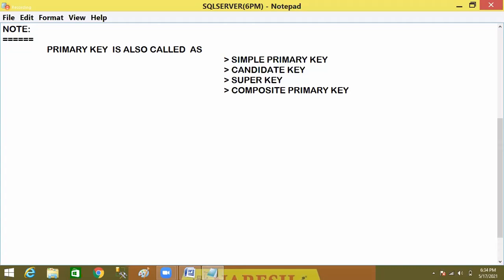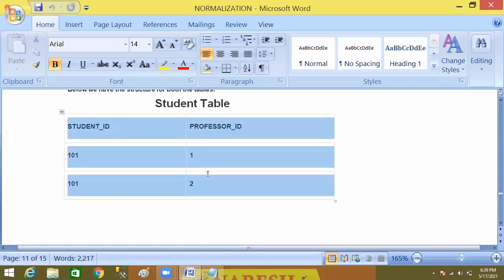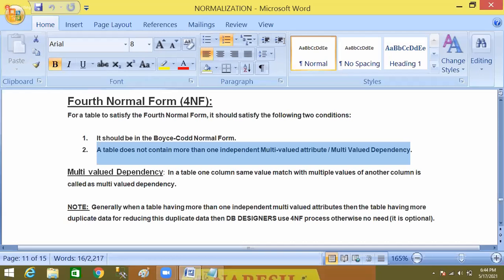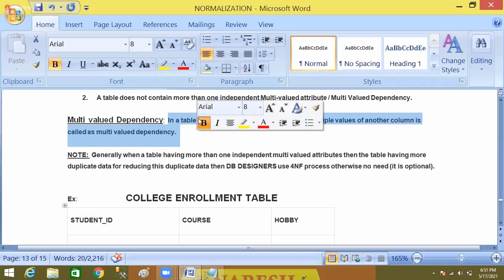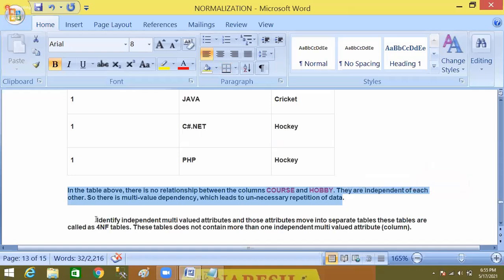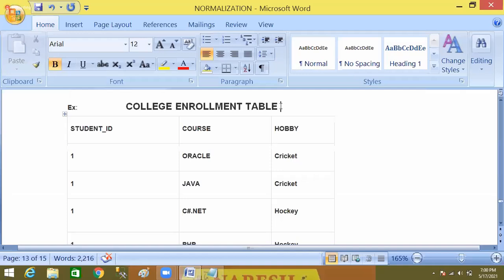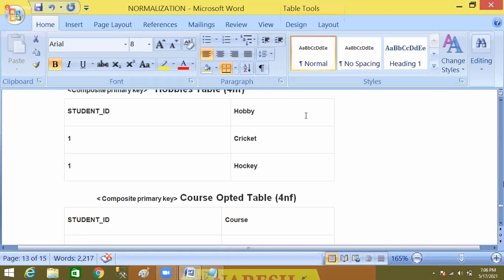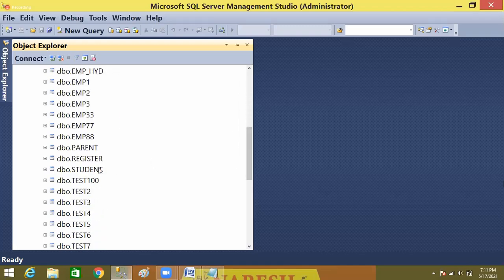SQL Server - Normalization Class 4